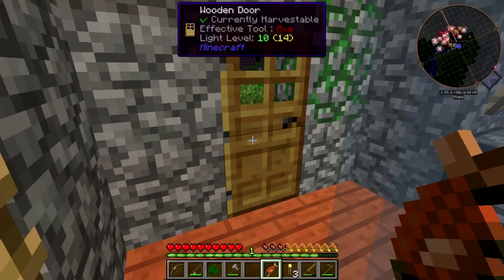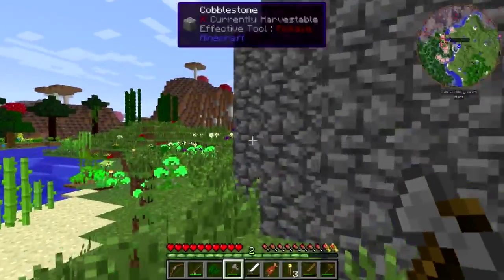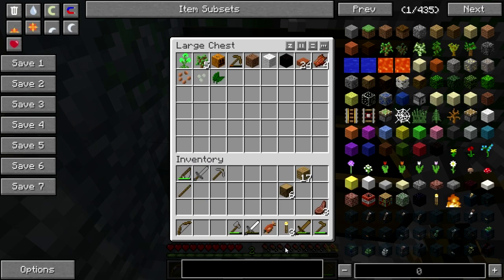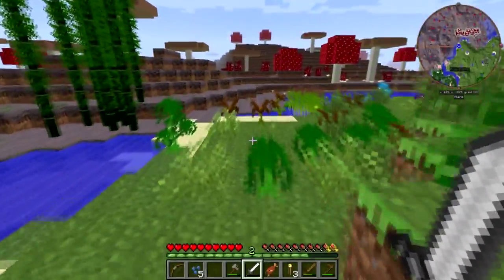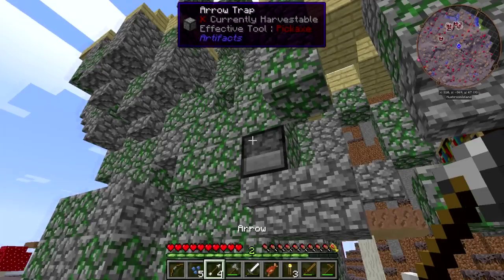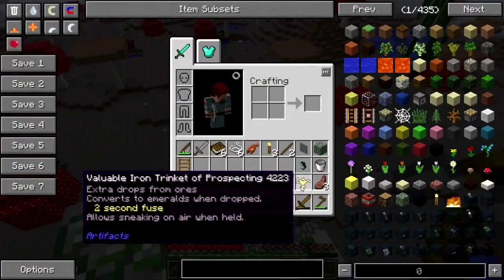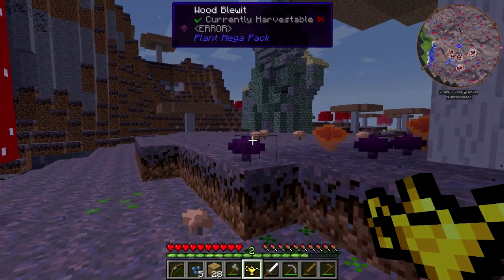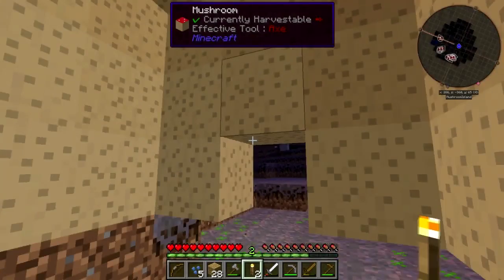Hermitcraft Modsauce 2 Survival Pt. 2: Mushroom Ruins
I go raid some ruins over in the mushroom biome and find a bunch of goodies, including a magic lamp that lets me walk on air.